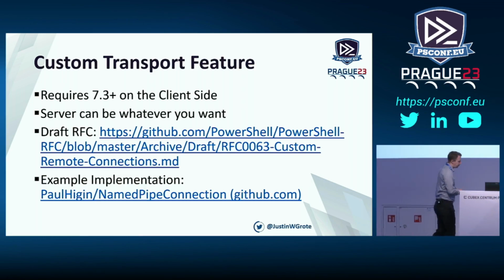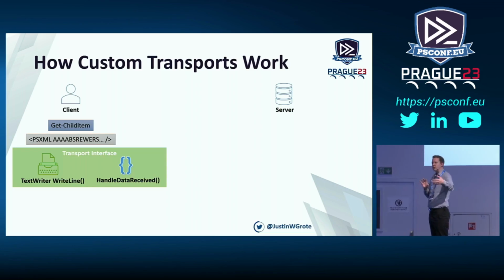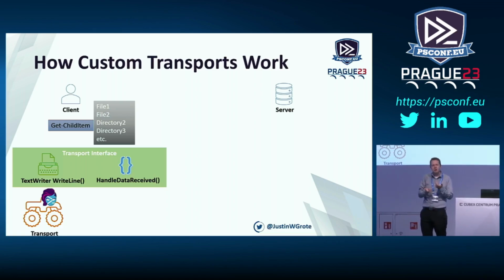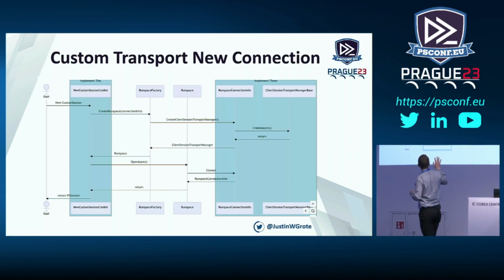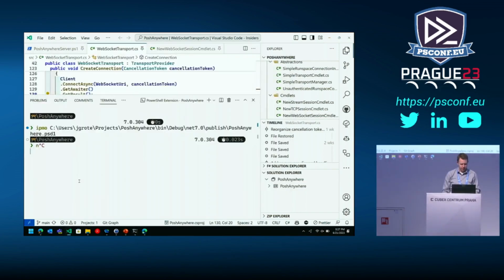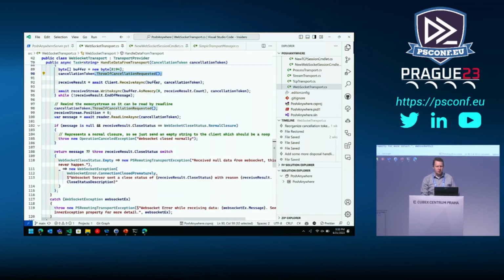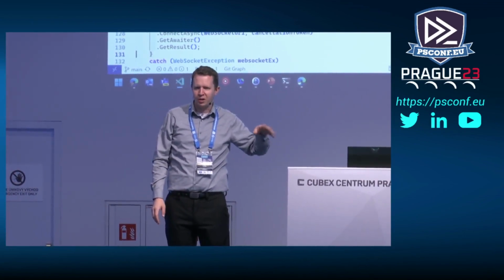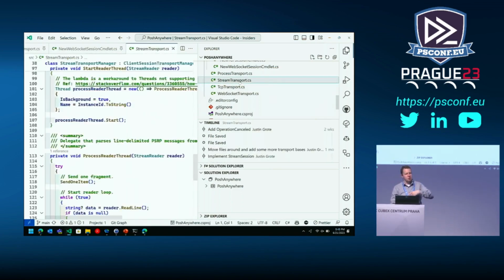Connect Your Way: Creating a Custom PowerShell Remoting Transport - Justin Grote - PSConfEU 2023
In this session, I, Justin Grote, go into detail about authentication options when implementing WebSocket connections. I explain that while basic authentication is supported by WebSocket, there is another option of using a random string that has a short lifespan. I also mention the possibility of using OAuth authentication for more advanced scenarios. For example, I discuss how a server with managed identities can start a custom transport on multiple servers and a client can connect to them using the custom identity. I emphasize that the options for authentication are vast as long as the implementation can be done in C Sharp.

Next, I present a contrived example in Posh Anywhere where I demonstrate various ways of connecting to processes. I explain the TCP transport option, which involves opening a raw TCP port that pipes directly into the named pipe. While I highlight that this method is not secure for production environments, it is useful for troubleshooting and gaining a better understanding of the PowerShell messages being sent.

In conclusion, I point out that these different examples showcase the simplicity of implementing custom transports. WebSocket, while more complex, offers a more versatile solution. I then invite any remaining questions from the audience and express my gratitude to them for their attention throughout the discussion.

Chapters:
00:00:00 Connect Your Way: Creating a Custom PowerShell Remoting Transport - Justin Grote - PSConfEU 2023
00:00:07 Introduction and Thanking Sponsors
00:08:14 Introduction to Text Writers and Interfaces
00:10:24 Various Ways to Transport Data to Server
00:15:17 Introduction to Custom Software on the Server Side
00:19:13 The Importance of Cmdlets in Custom Transports Explanation
00:22:16 Understanding the .NET concept for creating commandlets
00:26:22 Introduction to the PowerShell module and its components
00:28:10 Remoting with Custom WebSockets Transport
00:28:36 Connection Issues and Troubleshooting
00:29:42 Fetching the latest version of CloudFlare for compatibility
00:30:39 Introduction to the web hook point and local system connection
00:37:50 No authentication needed for easy access to code.
00:40:03 Connect from work laptop to home computer with HTTPS encryption.
00:41:27 Configuring CloudFlare server without free tunnels
00:43:04 Exploring Authentication Options
00:44:37 Introduction to Posh Anywhere's Custom Transports